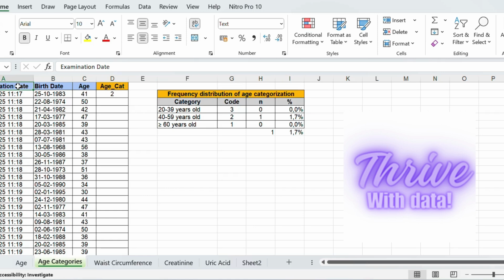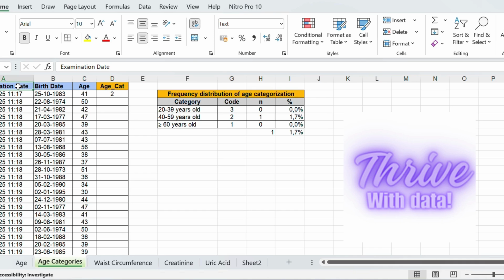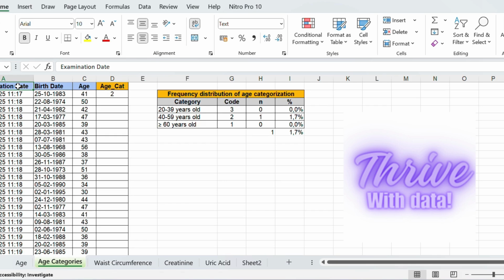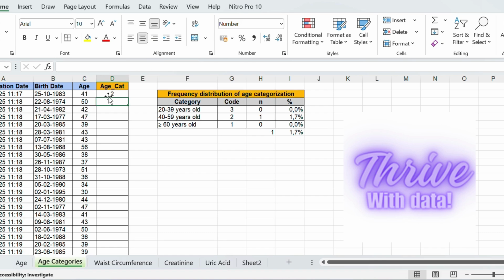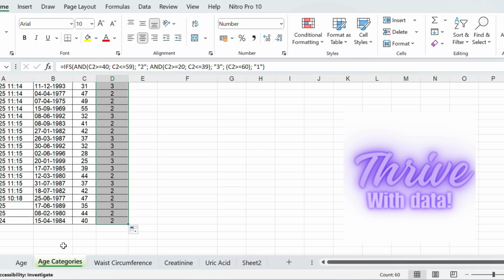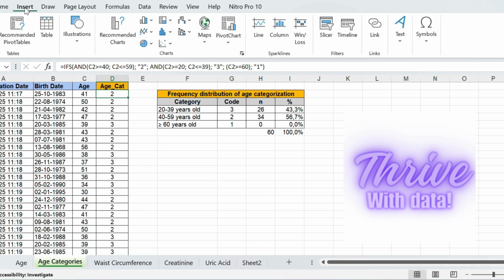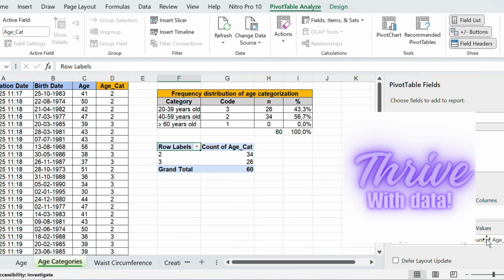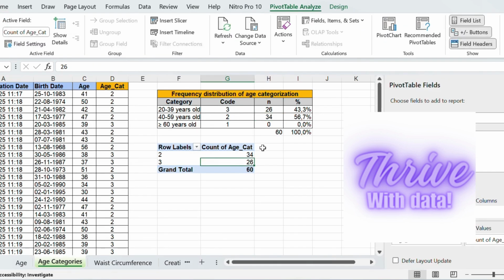Excel Formula for Age Classification Tutorial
Learn how to classify age groups in Excel using formulas! 📊 Whether you're working with demographic data, customer segmentation, or healthcare records, this tutorial will show you step-by-step how to use IF, IFS, VLOOKUP, and PIVOT TABLE to categorize age ranges efficiently.

🔹 Perfect for beginners & data analysts
🔹 Works for Excel 2016, 2019, 2021 & Office 365
🔹 Includes practical examples

ExcelTutorial DataAnalysis ExcelFormulas AgeClassification. Thrive with data!